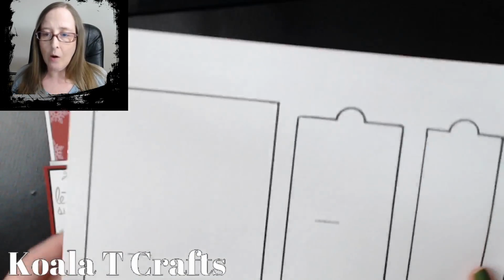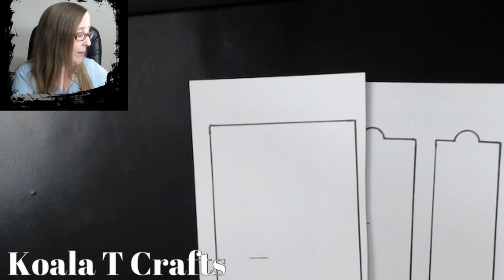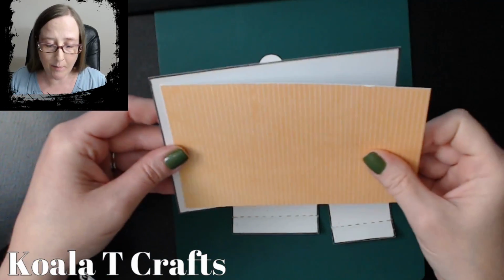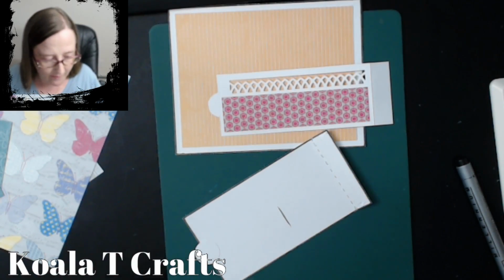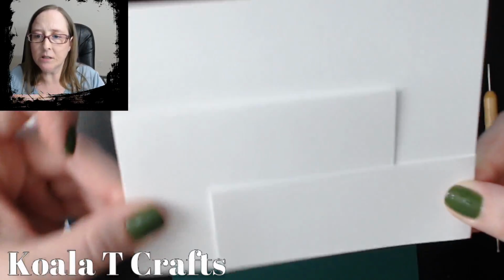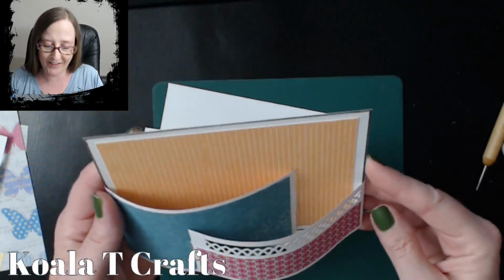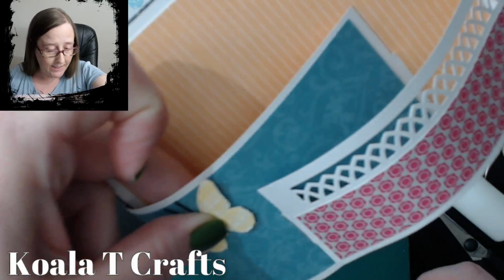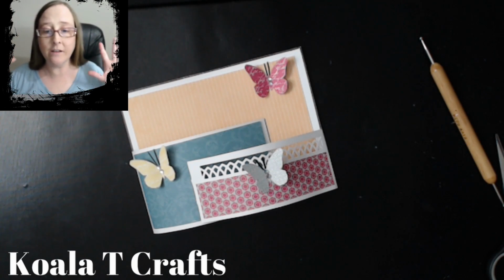How to make an EASY Bendy Card Step by Step TUTORIAL with FREE template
A 3d card that folds flat for mailing! Join us while make this card step by step, and if you need more help, there is a template for FREE! This is an EASY Bendy Card using a step by step tutorial format and a free template!

CARD STOCK
ALEENE'S TACKY GLUE
SCOTCH ATG GUN
PATTERN PAPER
(search for your style!)
CRAFT KNIFE
CUTTING MAT KIT
SELF HEAL MAT
3/4 IN PUNCH
(this one is easy on hands!)

Card stock
Versafine ink
Spectrum Noir
SPEC. NOIR STORAGE
(this one is at my store)
Score board
Scoring Stylus
Sticky back gems
(color w/ alcohol markers to match!)

***SUPPLIES***
StazOn ink
StazOn refill
Acrylic paint
(or purchase at Walmart!)
Sanding block
Embossing folders
(choose your favorite pattern)

DID YOU MISS MAKING THE DONUTS?

***TOOLS USED IN MY LAST VIDEO***
Vellum
Versafine ink
Versafine refill
Silver embossing powder
Heat Gun
Flower Centers (different than video)
Flower Petal Stamps (different than video)
Scissors
Aleene's Tacky Glue
Zig Emboss (pens)
Nuvo Drops (White Blizzard)

More links to other products I recommend can be found on my store (scroll to bottom of page)

Hey Crafters!

In this video we are doing a Spectrum Noir Marker coloring tutorial using a Bloobel.com image from the progressive challenge!

xoxo
Jen